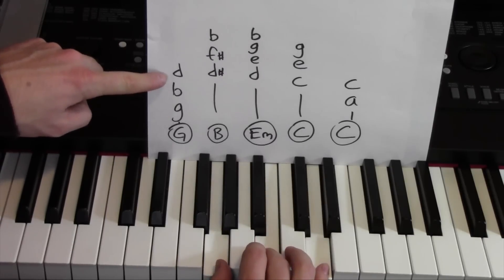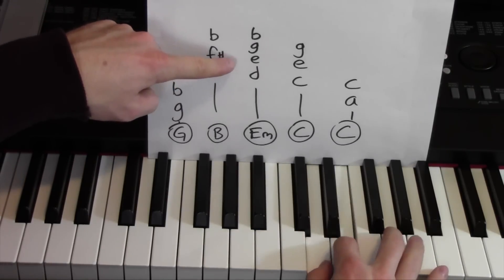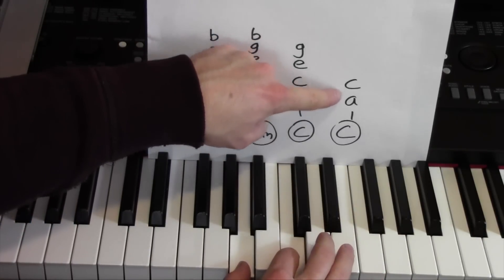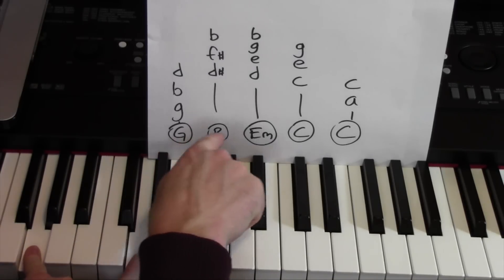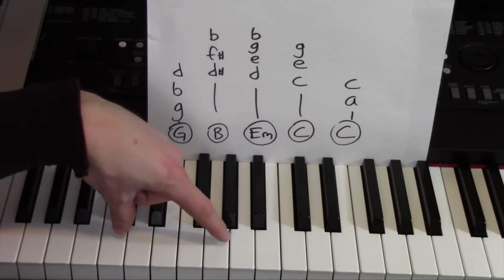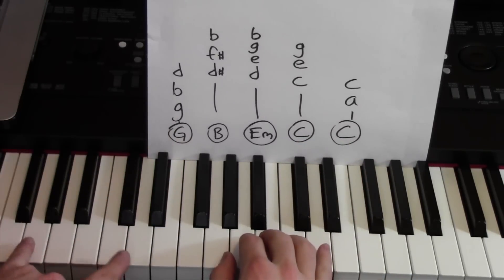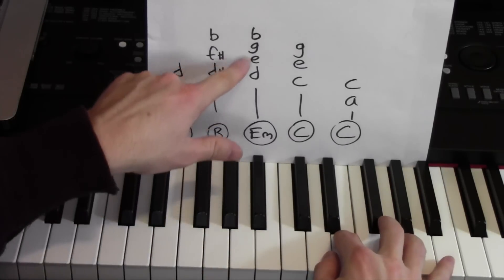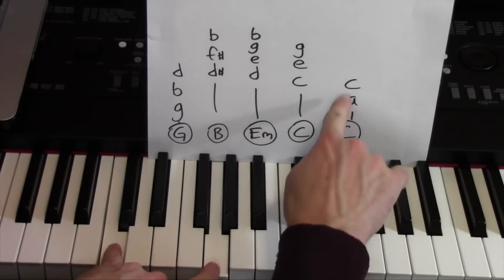Only One ★ Piano Lesson ★ Kanye West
This is an easy way to play ONLY ONE by KANYE WEST ft PAUL